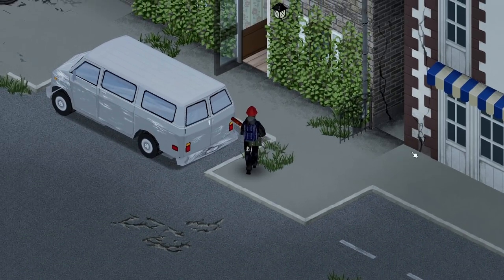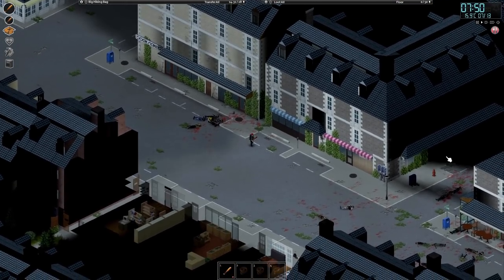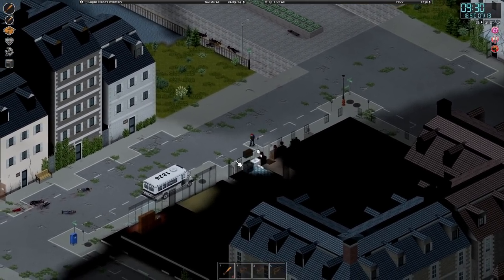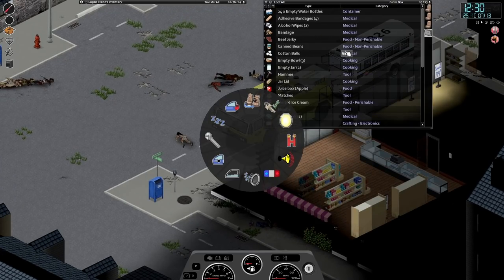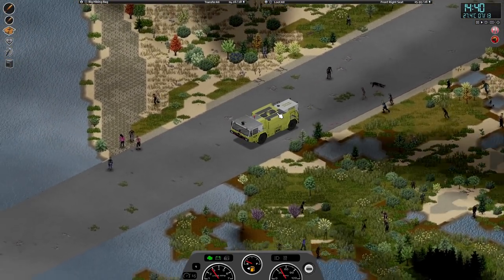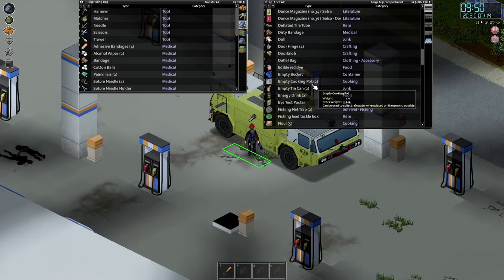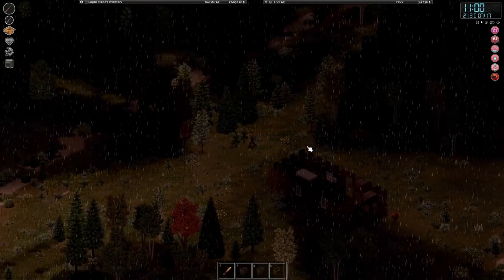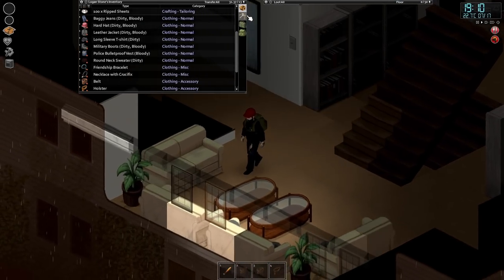Upping The Hunting Game! | Let's Play Modded Project Zomboid (Cherbourg) | Ep12 | Build 41.56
In this series of Project Zomboid, Logan Stone has been shipwrecked on the Cherbourg Coast. Here the zombies are tougher, food is more scarce and we are completely and hopelessly lost! But, at least we escaped Knox Country!

Project Zomboid to me is the ultimate zombie survival game experience, this game does not hold your hand and will punish you at every turn. Join me in my third Project Zomboid let's play as I struggle to keep Logan Stone, alive against all odds. Battling zombies and the environment whilst keeping him sane and healthy(ish). Will we thrive in this apocalyptic? Will our hubris be our downfall? We shall see.

00:00 Start
18:20 Start Hunting!